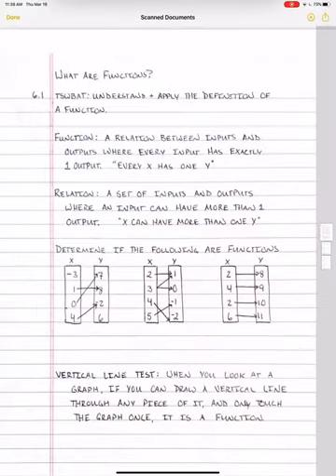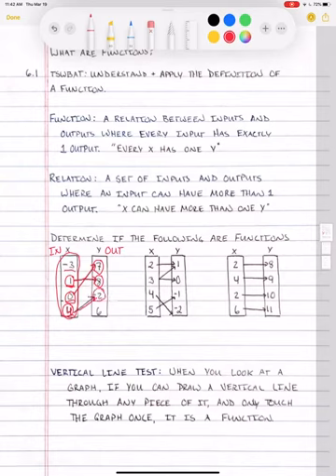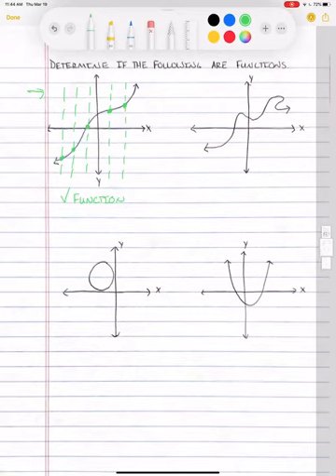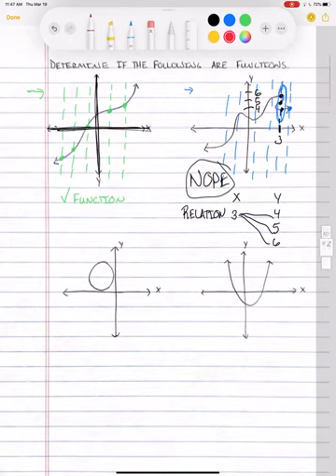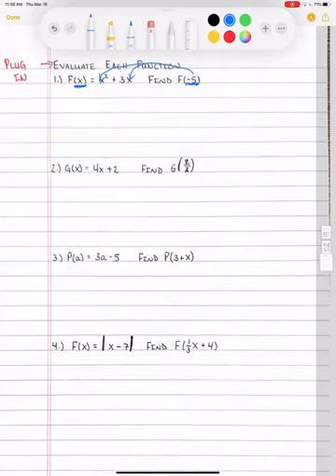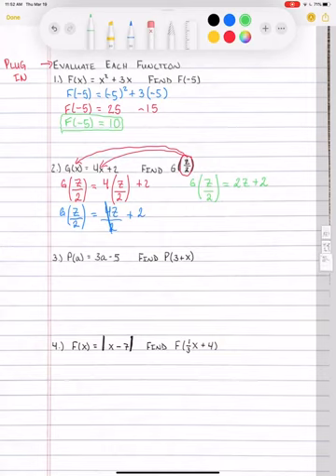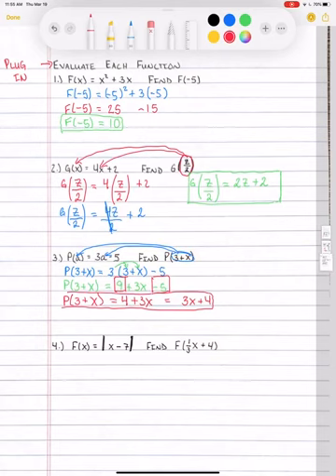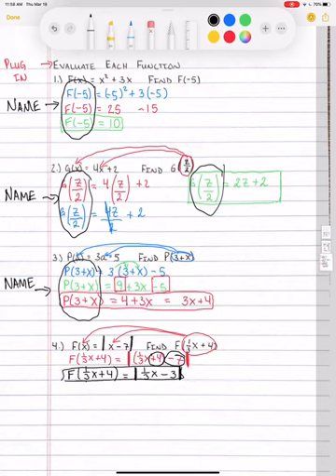What are Functions and how to Evaluate them